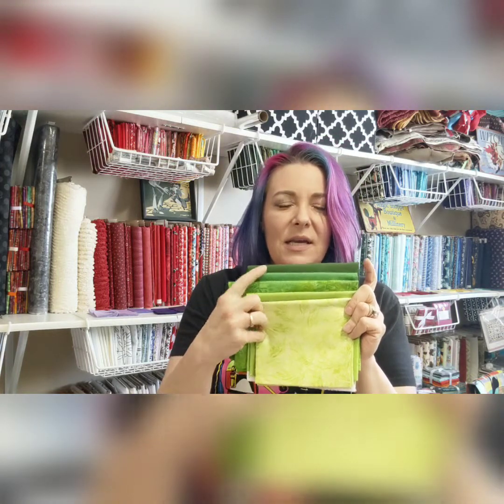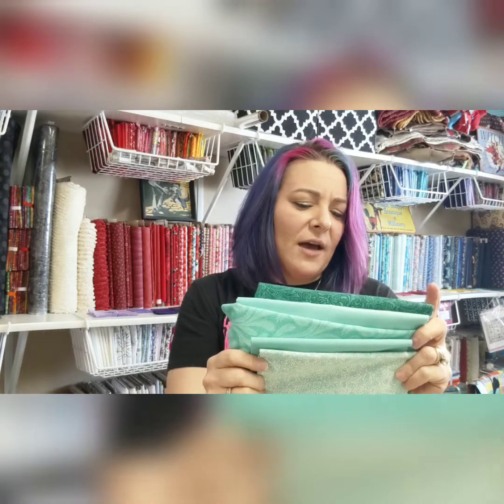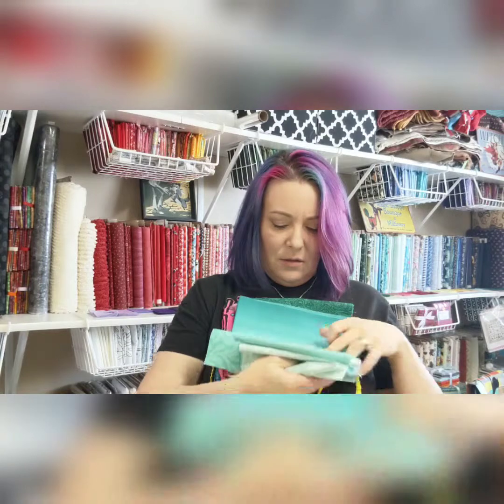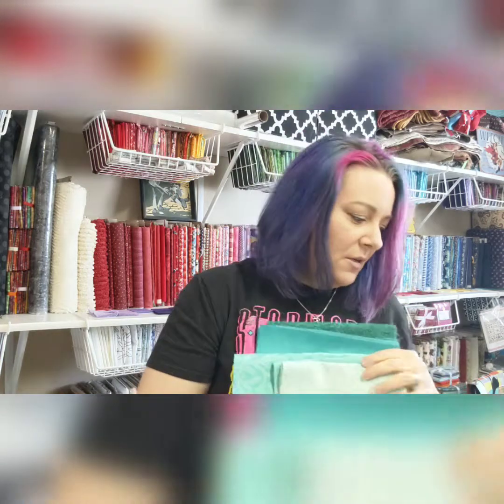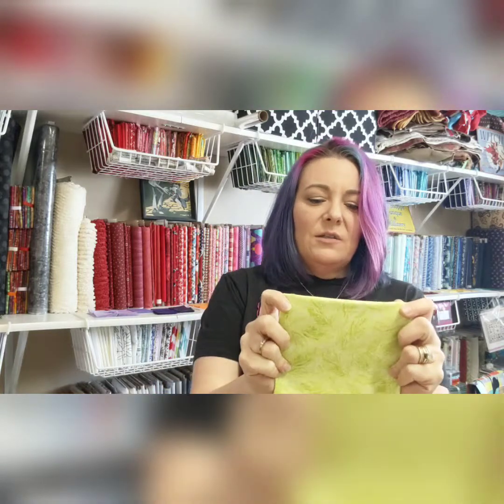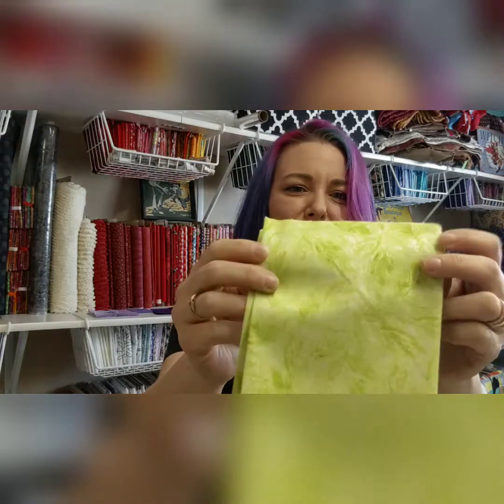Choosing fabrics for Game Over Quilt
Don't be intimidated of picking all those colors! Let me give you my tips for making sure you create the dimension for this quilt.